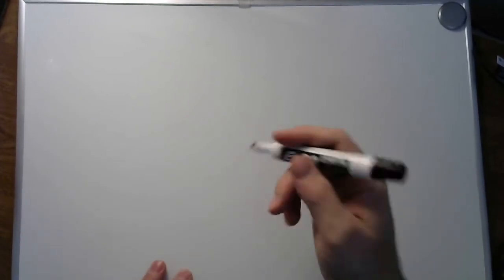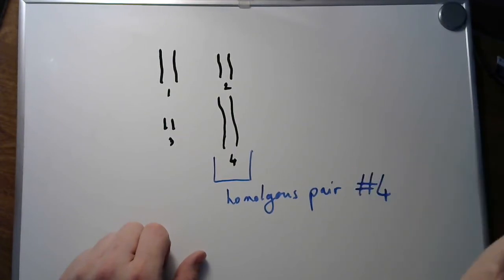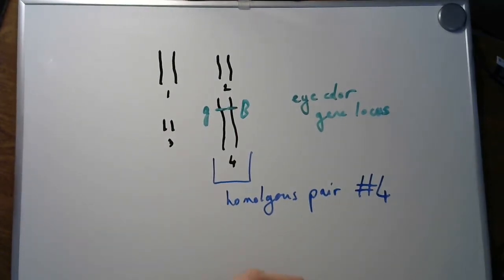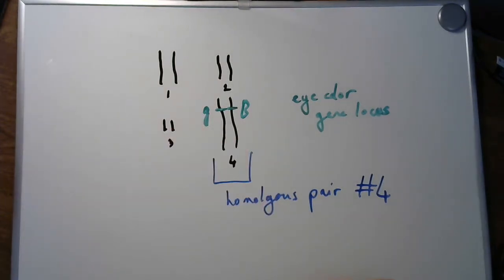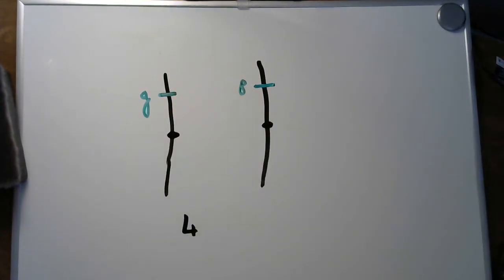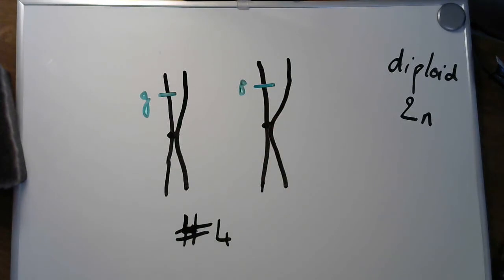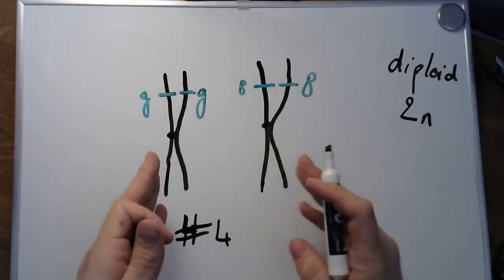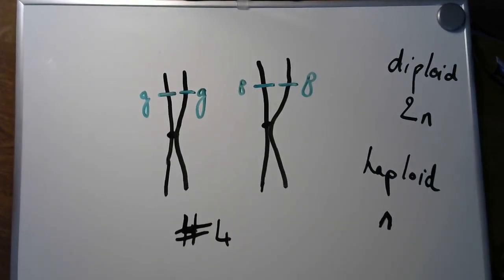Karyotype Homologous chromosomes Diploid haploid